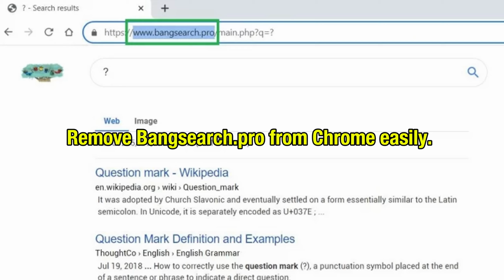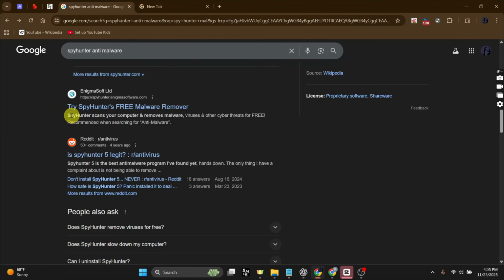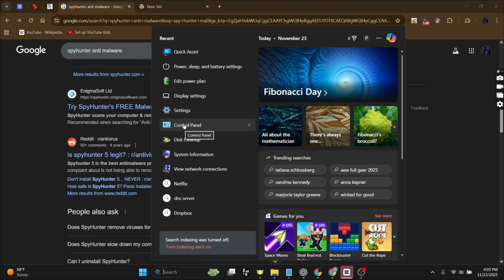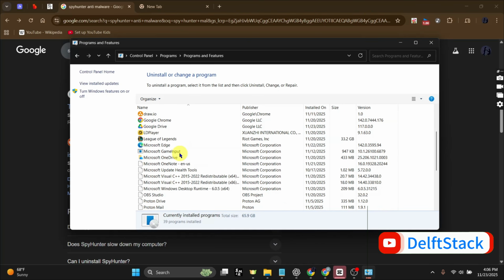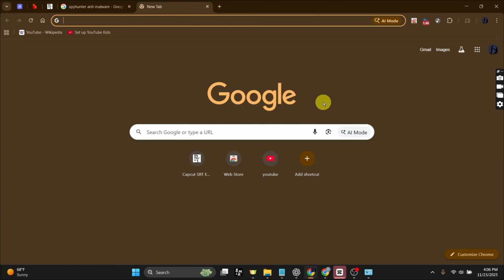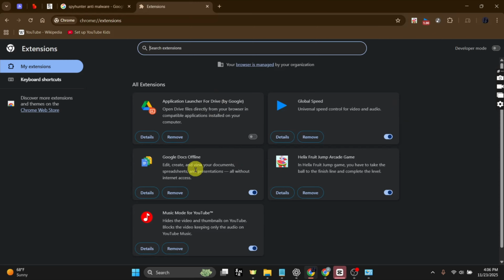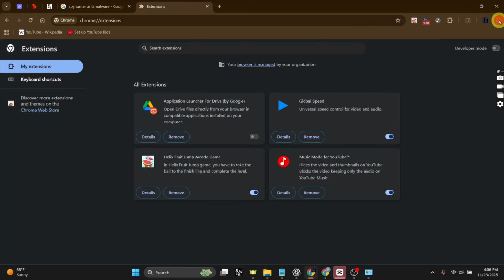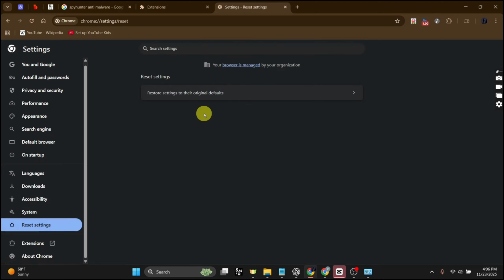How to Safely Remove BangSearch.Pro from Your Browser | DelftStack Tutorial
In this DelftStack tutorial, you'll learn how to safely remove BangSearch.Pro from your browser using trusted anti-malware tools and manual cleanup steps. This helps you keep your browser clean, secure, and free of unwanted programs or extensions.

⏱️ Timestamps:
00:00 – Welcome to this DelftStack tutorial 👋
00:03 – What this video will cover
00:05 – How to safely remove BangSearch.Pro 🛠️
00:13 – Use a trusted anti-malware tool like SpyHunter to scan your PC
00:23 – Check your installed programs via Control Panel → Uninstall a program
00:31 – Delete suspicious apps, but avoid important programs ⚠️
00:42 – Check your browser extensions → Manage Extensions
00:59 – Remove unfamiliar or suspicious extensions
01:03 – Reset your browser to default settings 🔄
01:15 – Thanks for watching 🙌

💡 Tip: Always keep your anti-malware tools updated and review browser extensions regularly for a safe browsing experience.